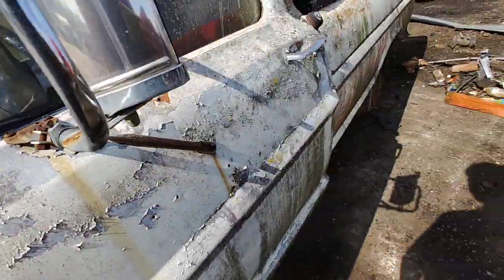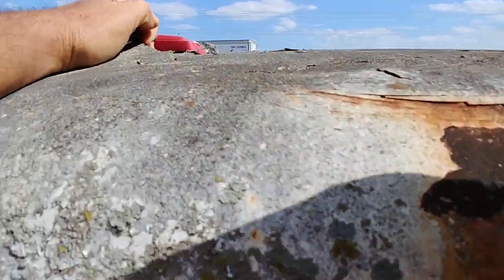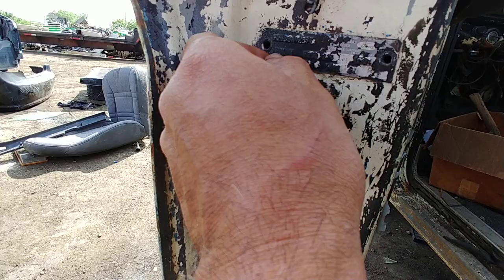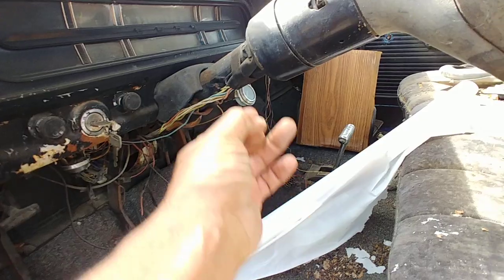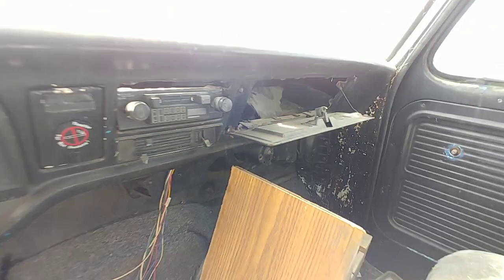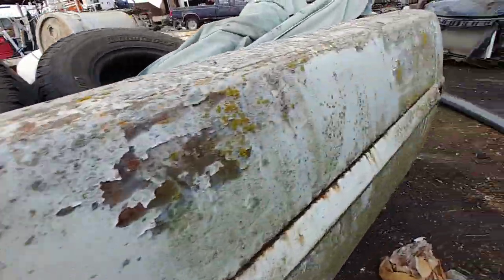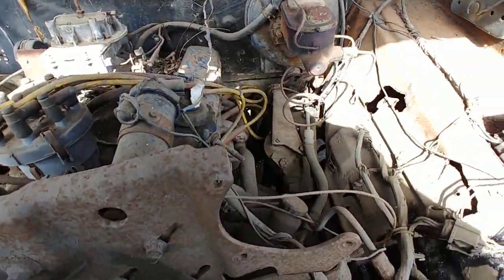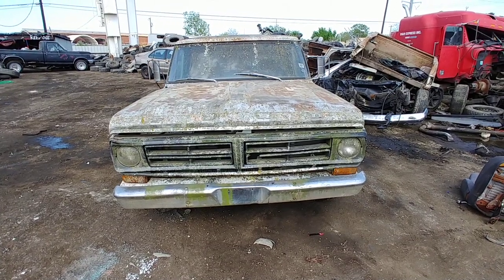1972 Bump Side Ford F100 Truck Junkyard Find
As the thumbnail reads, poor ol hodgepodge Ford. Im really not sure what model it is. Well at least i know its a 1972 but i believe it was an f100 with a different driver side door. Reason for that being the vin on the door has it as an f250 but its a 5 lug bolt pattern. But who knows with as much as has been changed or altered on this ok girl, im gonna need a Ford expert to chime in the comments. She did have power steering and power brakes but no air conditioning. Looks to have had a later model 302 swapped in with an automatic. It looked to have a 3 on the tree from the factory. The tailgate was also not in bad shape. Actually overall the truck was pretty straight.